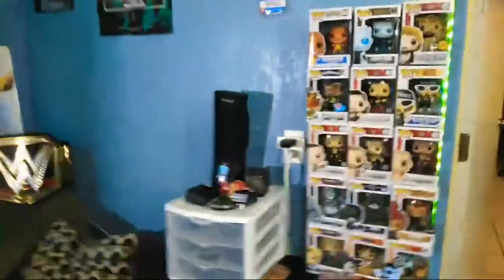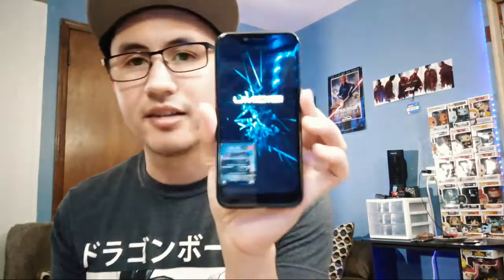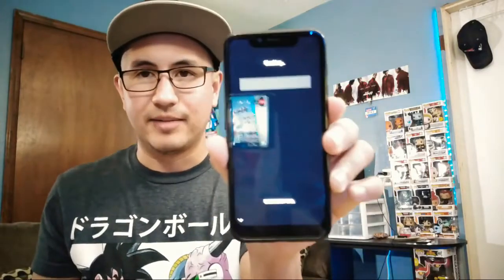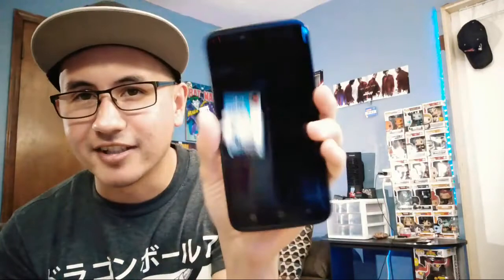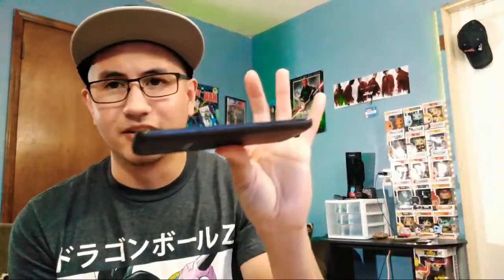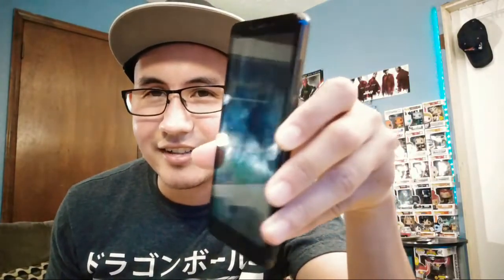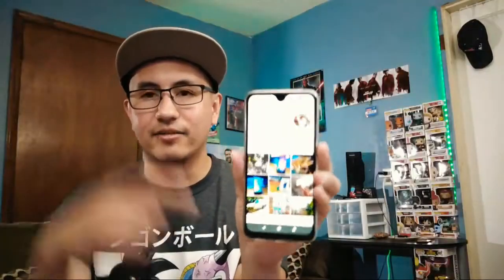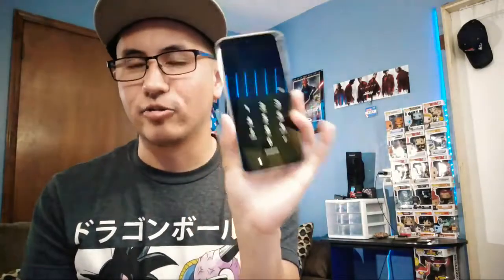Streaming W/The Coolpad Legacy